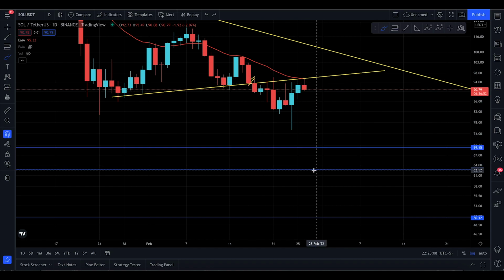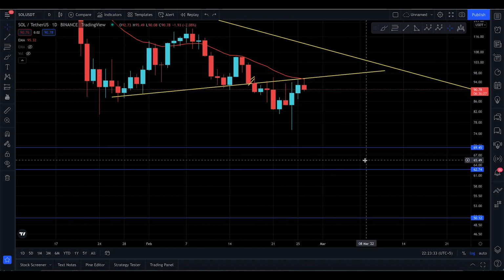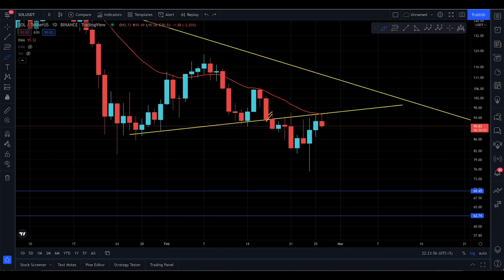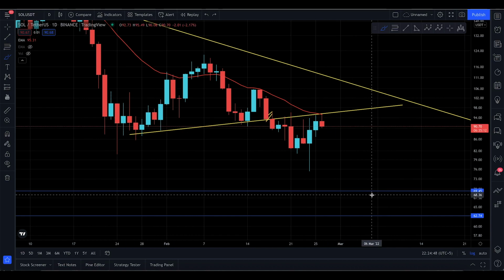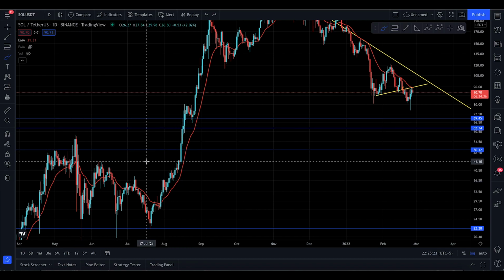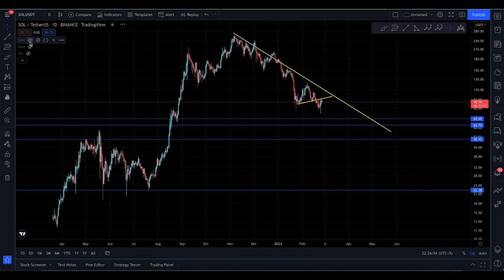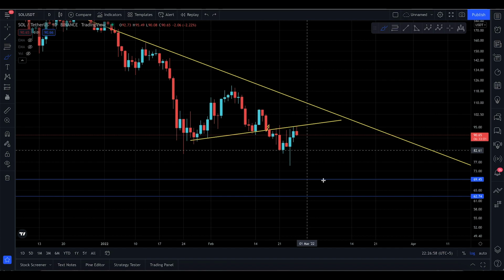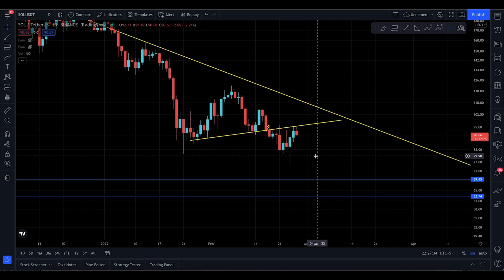SOLANA SOL Update, [ TWO MASSIVE WALLS !!]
In this video, I’ll talk about SOLANA. Everyone needs to stay updated with the latest analysis. From old market to new market movements

I this analysis you will know the next targets for SOLANA

Here’s what I’m going to cover in this video:

SOLANA next targets

SOLANA support and resistance

SOLANA analysis